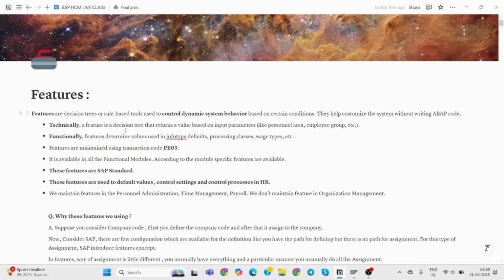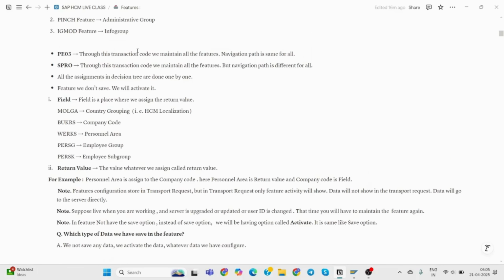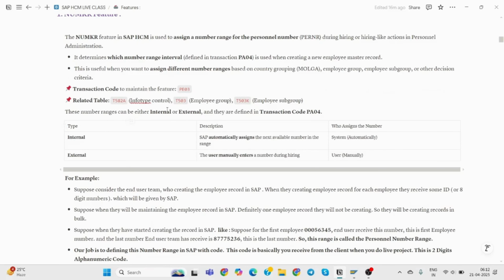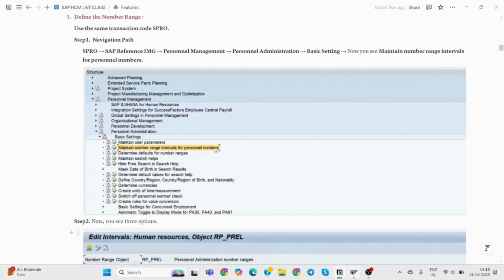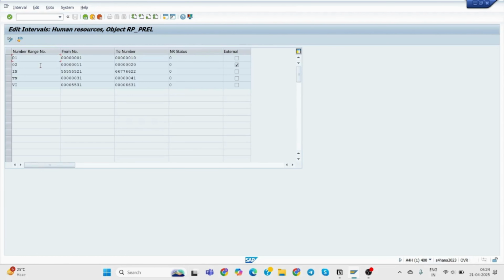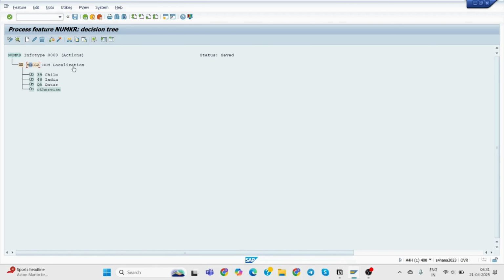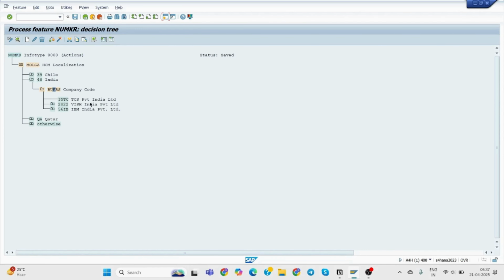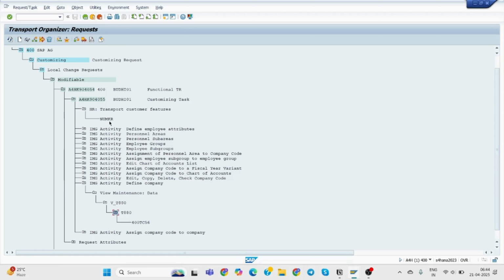13. NUMKR Feature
SAP HCM Feature Magic! 💡 | No ABAP? No Problem! 💻✨

🎯 FEATURES in SAP HCM are like decision trees 🌳 that help you control system behavior dynamically—without writing a single line of ABAP code! 🤯

✅ Technically: A feature returns a value based on fields like 📍Personnel Area, 👥 Employee Group, etc.

✅ Functionally: They drive defaults for infotypes, wage types, processing classes, and much more! 💰📂

📌 Maintain Features using: PE03
📌 Available in: Personnel Admin, Time Mgmt, Payroll
❌ Not used in: Organizational Management

👨‍💼 Why use Features?
Because SAP doesn’t always give you direct assignment paths!
🔁 Features offer an intelligent workaround for such assignments – dynamically, manually, and smartly!

🔧 Why manual?
Because we want:
⚡️ Quick config changes
🔄 Easy transport between systems
🧠 Business logic without dev dependency

👨‍🔧 Maintained by: Functional Consultants

🔥 NUMKR Feature in Spotlight!

📌 Used to assign Personnel Number Range (Internal/External)
📌 Based on logic like Country Grouping 🇮🇳 (MOLGA), Company Code 🏢 (BUKRS)
📌 Transaction: PA04 to define ➕ PE03 to assign
📌 Number ranges are assigned via the Decision Tree, not directly 😎

🔍 Quick Steps to Configure NUMKR:

Define number range in SPRO → PA04

Assign via PE03 → NUMKR decision tree

Add Fields ➕ Nodes ➕ Return Values

✅ Check → 🔄 Activate

💬 FAQs
❓ Can we transport features? – Yes! 📦
❓ Why not use ABAP? – Features = No-code config! 💡
❓ Is it always manual? – Mostly yes! Especially in live projects!
❓ Who does this? – Functional consultants, not developers 🧑‍💼

📢 Let me know in comments👇
💬 Which feature do YOU find most useful?